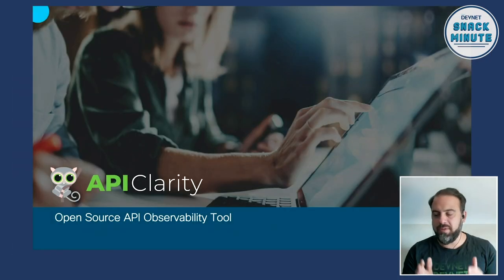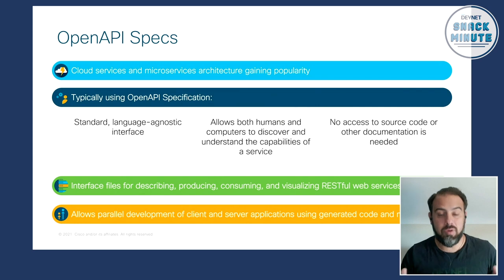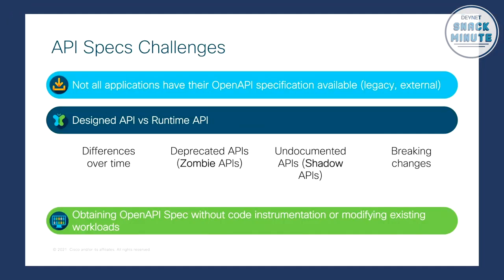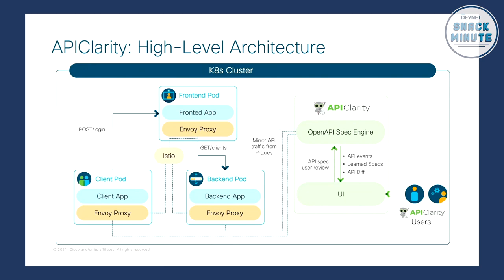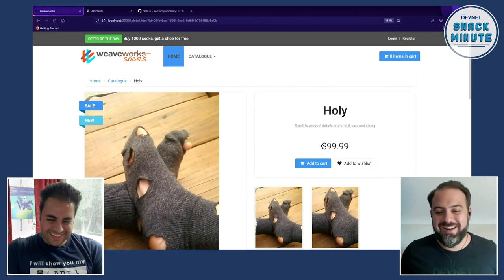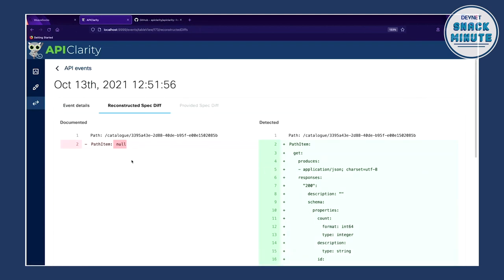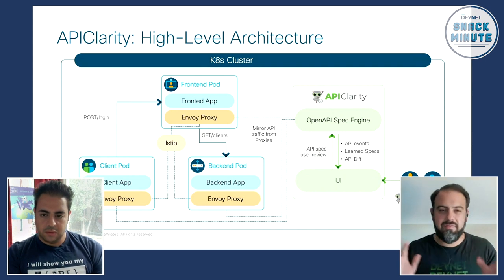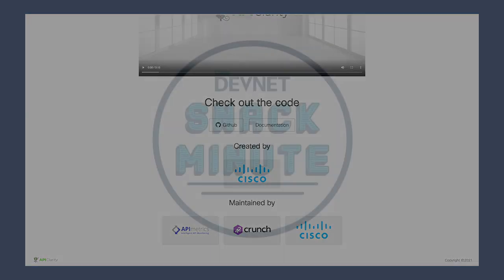Learn about the new open source API observability tool APIClarity! DevNet Snack Minute Episode 45.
Matt DeNapoli and Kareem Iskander describe and demonstrate the capabilities of Cisco's newest open source tool, APIClarity.